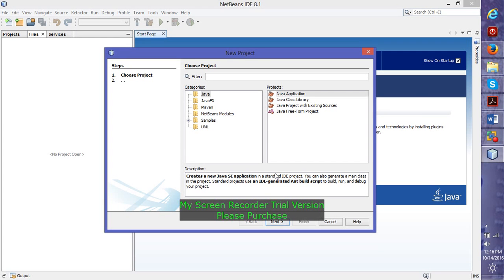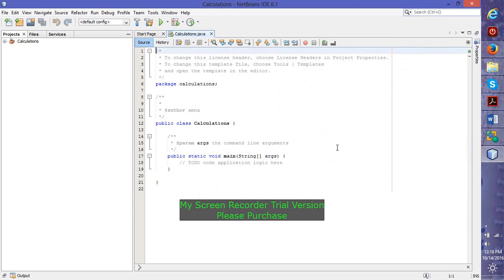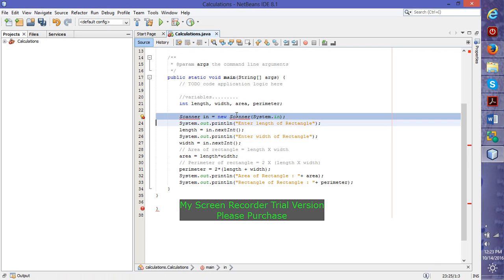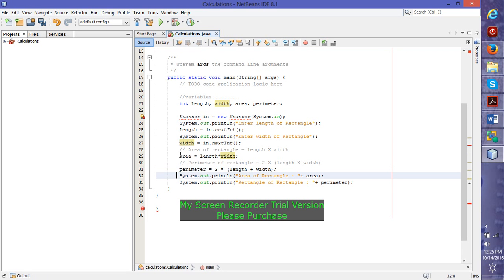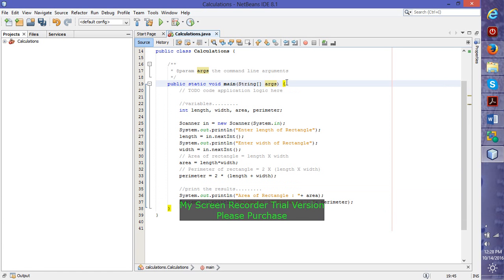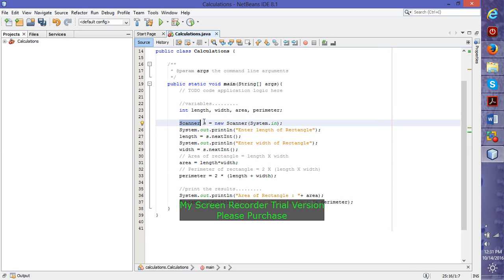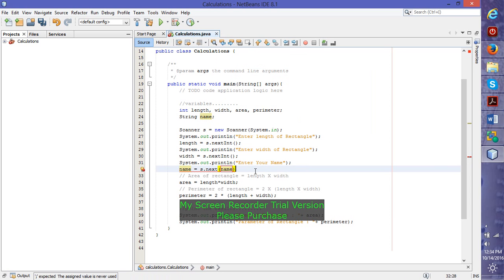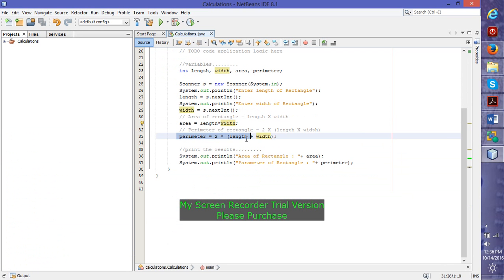Tutorial 1 # Java Calculations